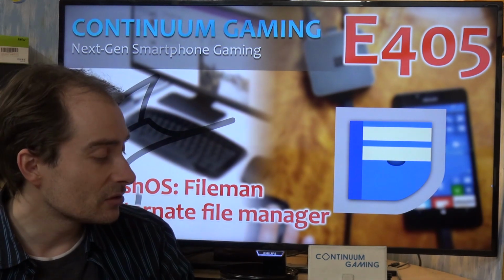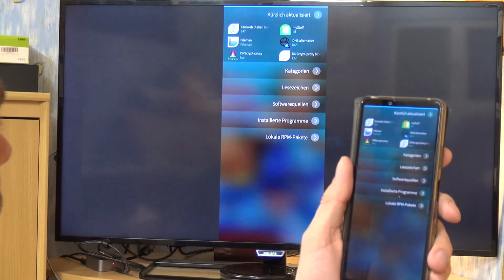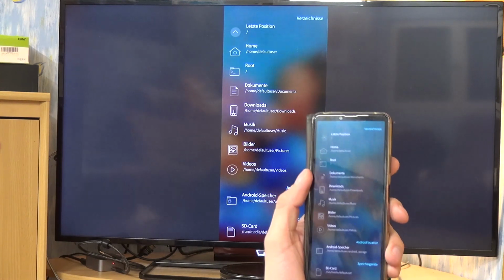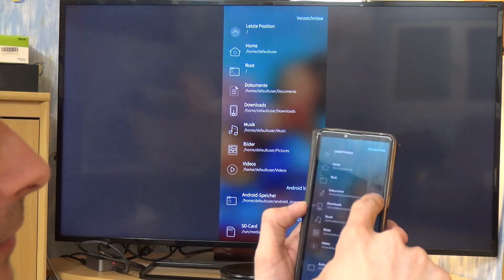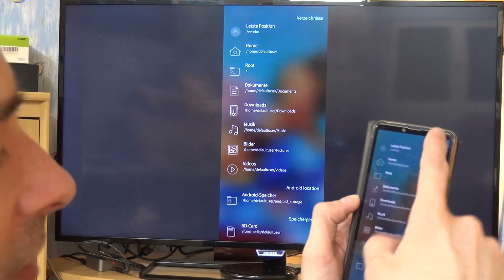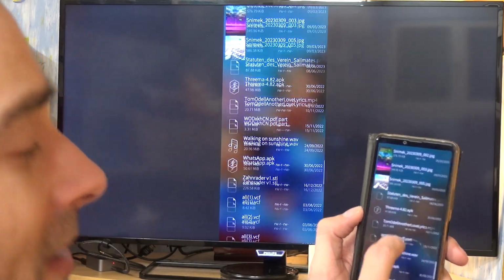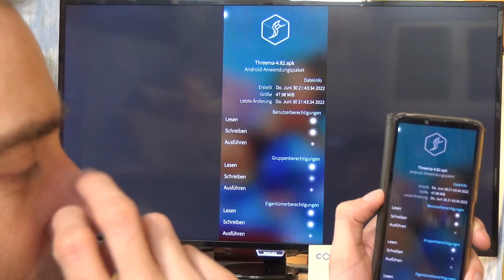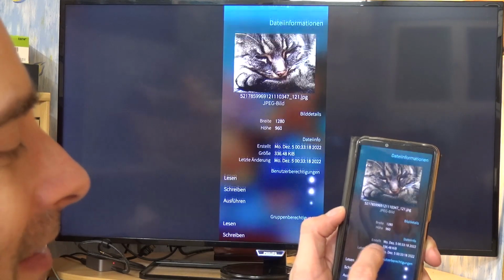Continuum Gaming E405: Sailfish OS – Fileman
In this episode we are going to have a look at an alternative file browser for Sailfish OS which has some small improvements, GUI additions and so on to make your life a little bit easier than the native one does.